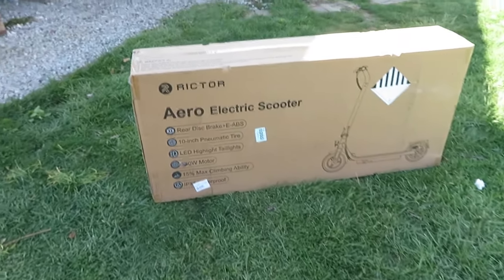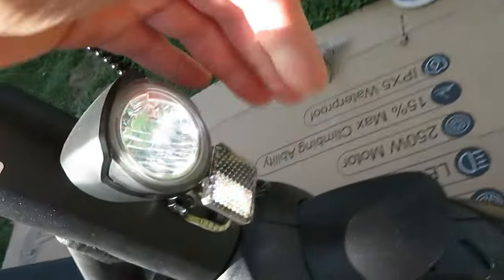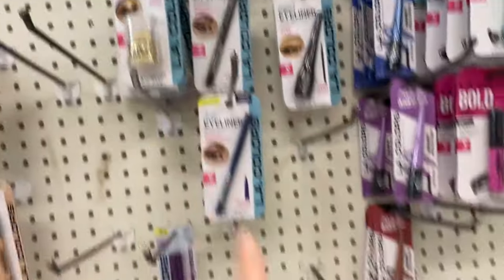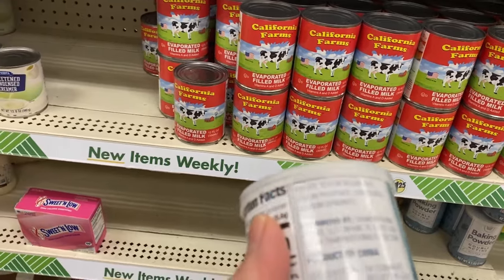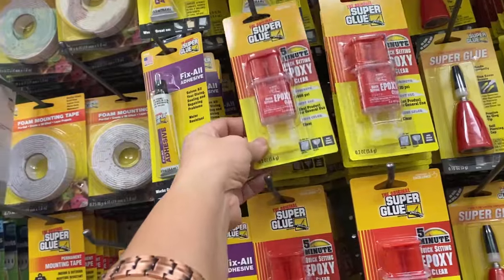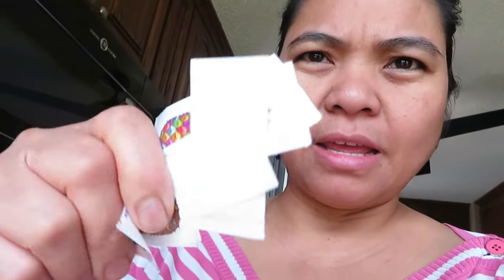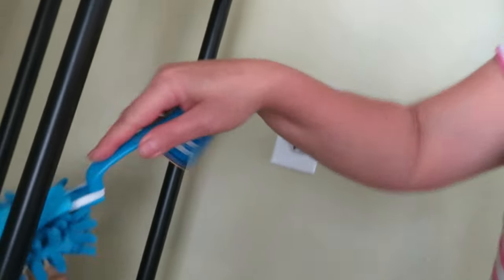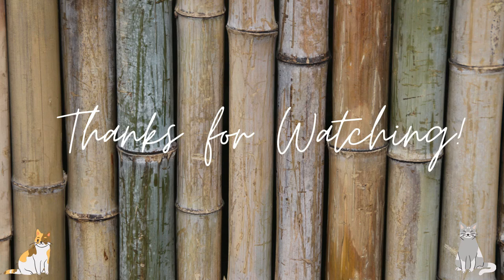M16 RICTOR AERO ELECTRIC SCOOTER A GIFT FOR MY ELDEST! WE WENT SHOPPING AT DOLLAR TREE!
These are the highlights of Rictor M16 Electric Scooter

1.The M16 250W motor provides a powerful force to speed up to 15.5mph, ride freely, and climb slopes up to 16%！
2.The M16 comes with large 10-inch tires that are puncture-proof, maintenance-free, and provide greater shock absorption and an extra-long range of 15.5 miles.
3.With its robust carbon steel frame design, the M16 durability and brake resistance have greatly improved.
4.Dual brake system for enhanced safety: The front disc brake works with the rear ABS anti-lock brake, controlled by one lever, to ensure an efficient and reliable braking system.
5.For additional protection and safety, the headlight and rear brake light ensure you're constantly noticeable to avoid collisions.